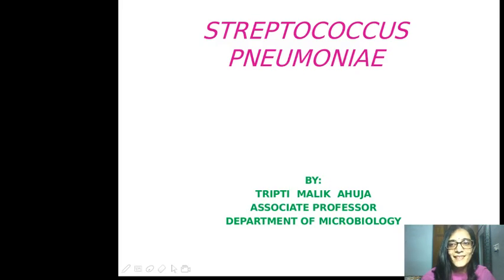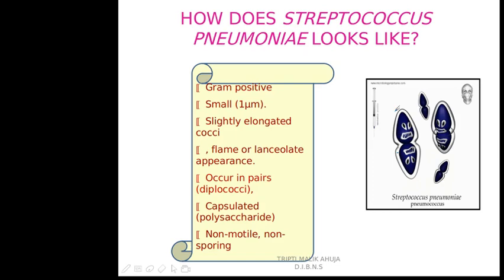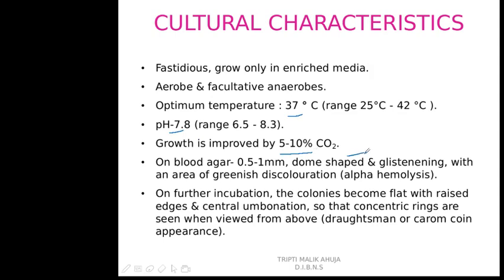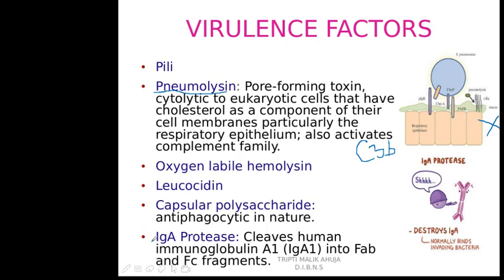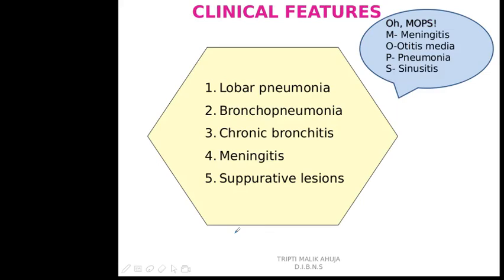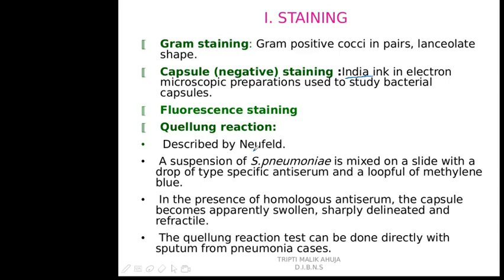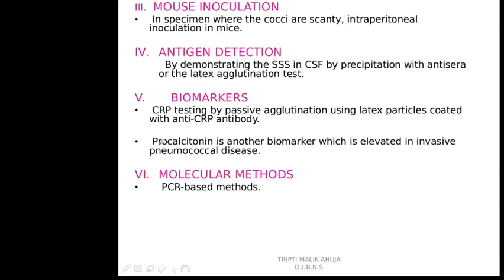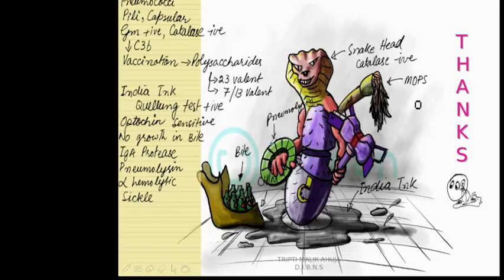Streptococcus pneumoniae | Causative agent of Sore Throat| Microbiology Bacterial pathogens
Streptococcus pneumoniae#CausativeAgentofSoreThroat#BacterialPathogens Dr. Tripti Malik, Dept. of Microbiology, Dolphin PG Institute of Biomedical & Natural Sciences, Dehradun